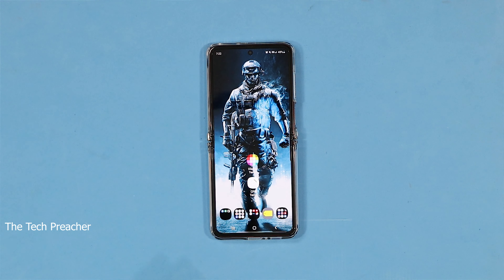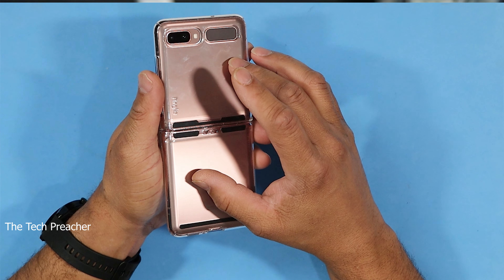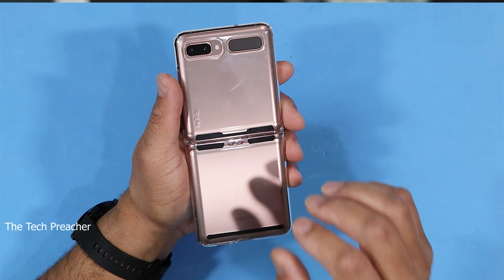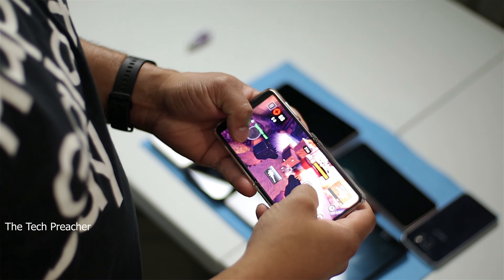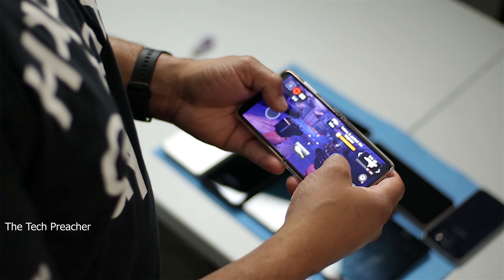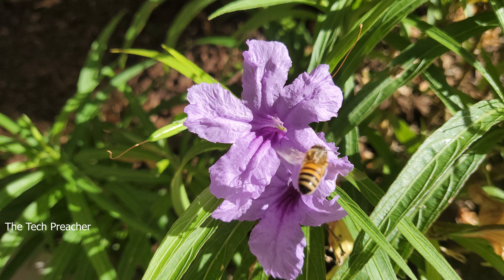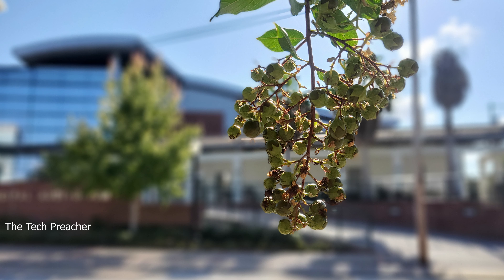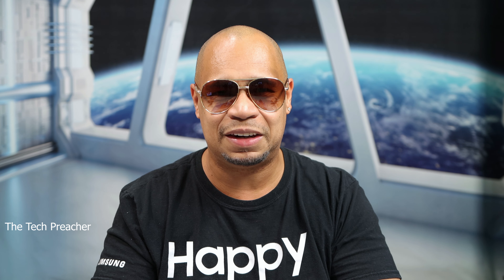Galaxy Z Flip 5G After 3 Days | The Good & Bad | Battery Life Not What I Expected !!